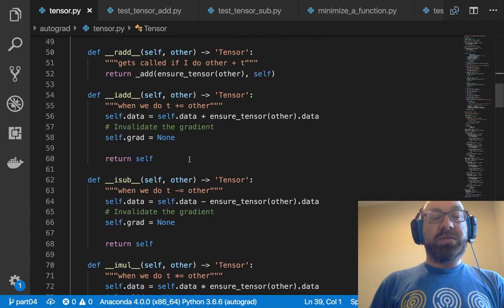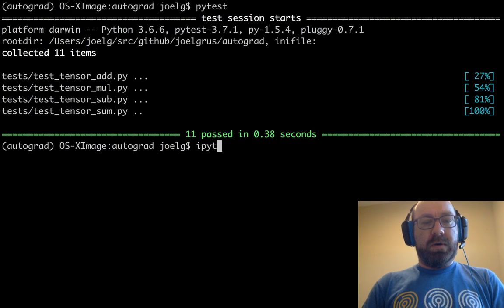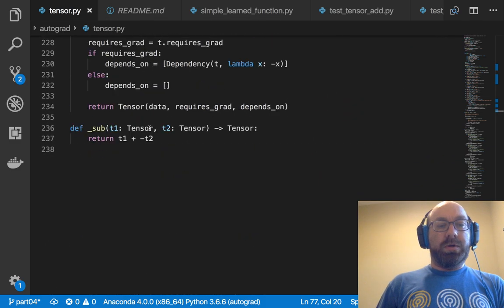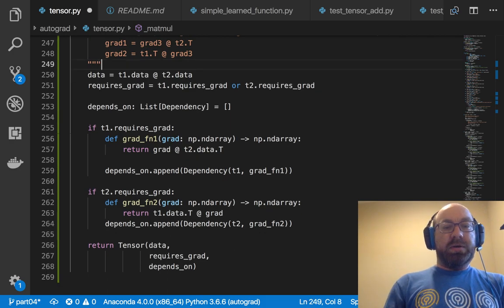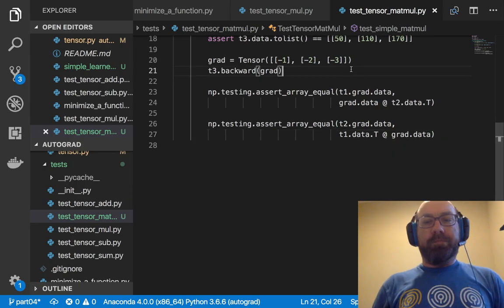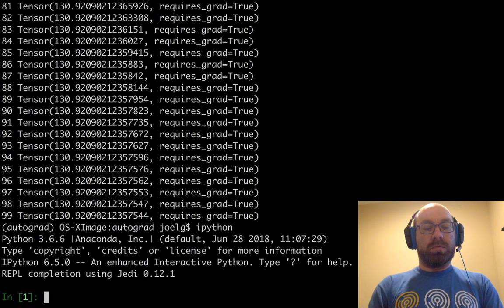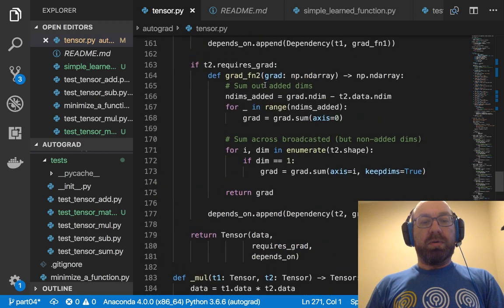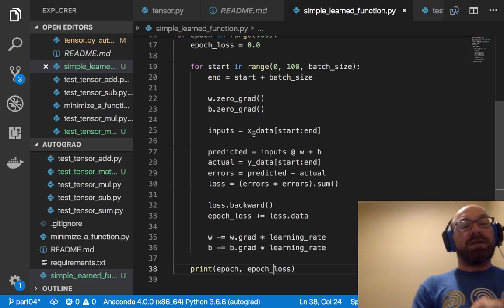Joel Grus - Livecoding an Autograd Library - Part 5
In part 5 we use our library to fit a simple linear regression, which points us to what to work on next: matrix multiplication and slicing. We also clean up a loose end from part 4 using some wizardry with @property decorators, and I make a lot of excuses for writing fewer tests than I should.